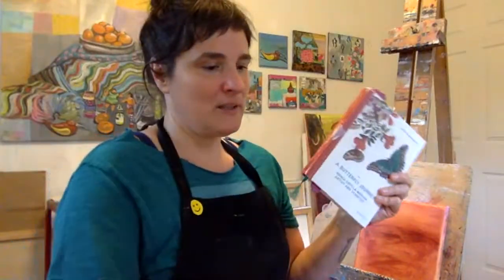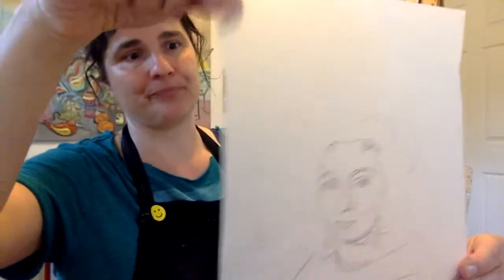Paint Along: Get Inspired by Icon Painting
We look at the characteristics of traditional icon painting and use them as an impetus for creating our own portrait of a personal hero. Have an image of a beloved family-member, community hero or historical figure on hand. Think about symbols, quotes or colors of significance to use in the painting, and have visual references to work from. Materials: canvas or board, acrylic paint, collage elements, gold paint or glitter, small brushes for detail.
Links shared during video:
Lexington Ave. Underpass in Asheville, NC